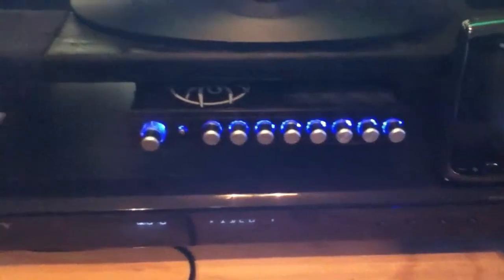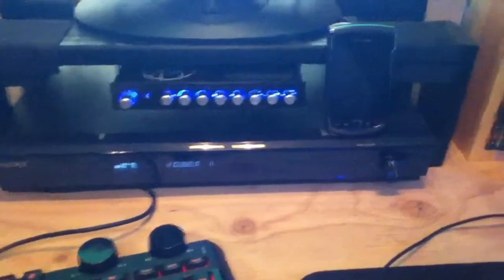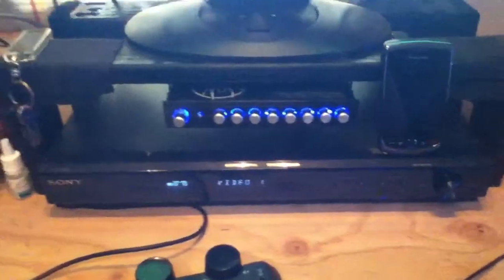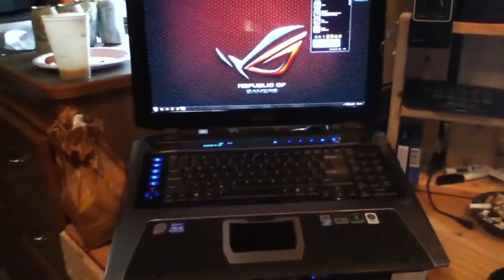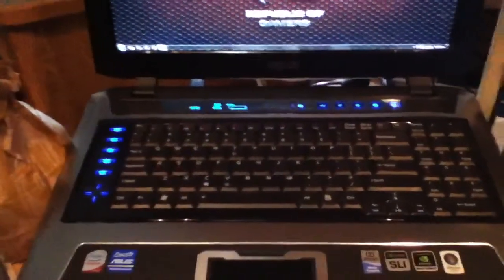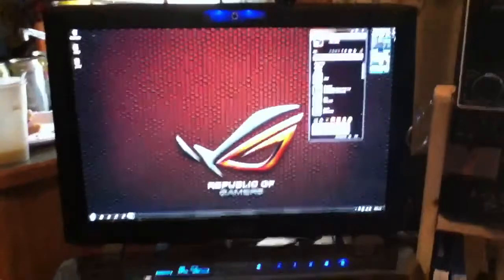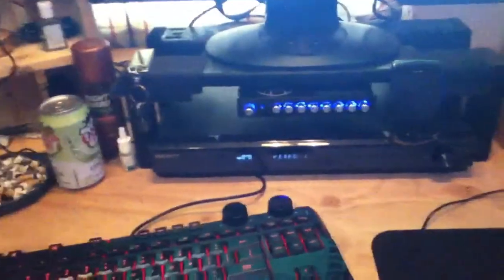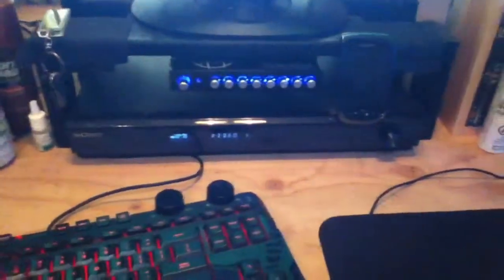Soundstream r1 sub running off 120 volt home current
soundstream r1 12 inch sub and alpine 400 watt rms amp powered by a 14.4 volt 35 amp power supply from a rv and to anyone saying it sounds like shit dont blame the sub blame the i pod 4th gen's shitty mic